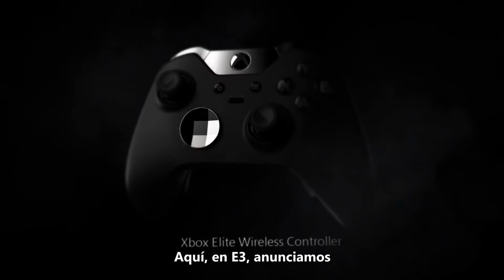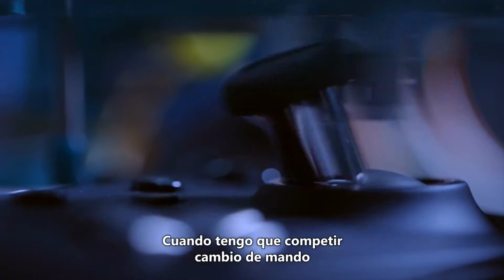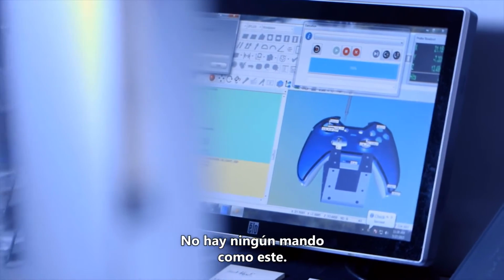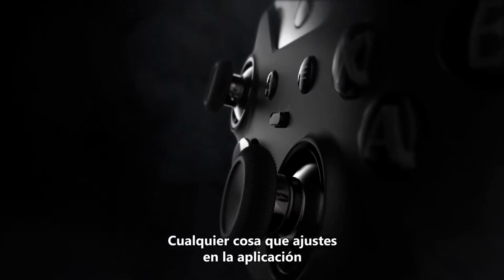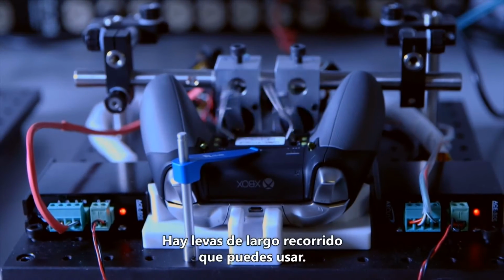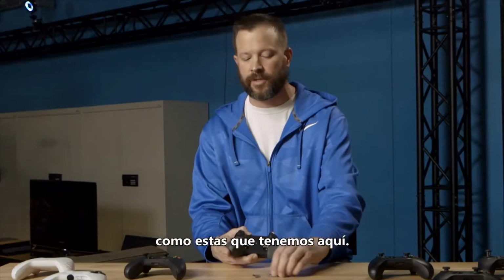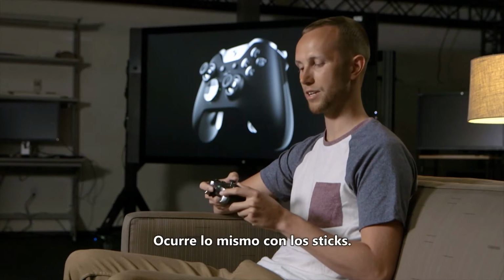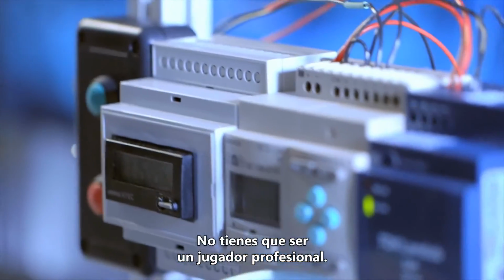Mando Xbox Elite | Personalización Profesional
Uno de los platos fuertes de la pasada conferencia de Microsoft durante el E3 2015, sobre todo para los jugones profesionales, fue el anuncio del Elite Controller, un mando para Xbox One que permite, literalmente, miles de configuraciones diferentes. En este vídeo Microsoft nos habla del mando y del proceso a través del cual éste fue concebido, pensado para e inspirado por los mejores jugadores del mundo.